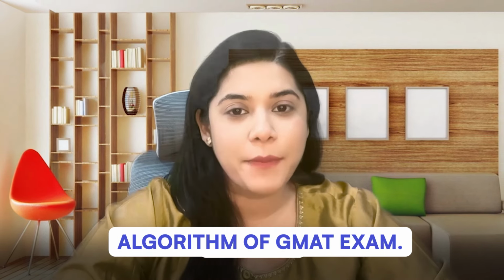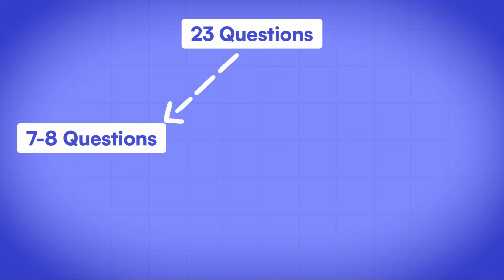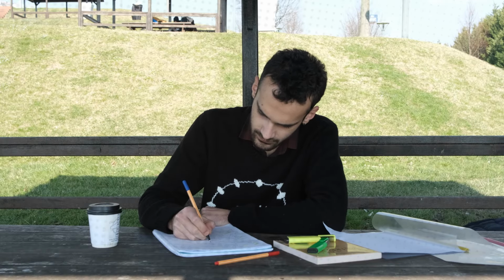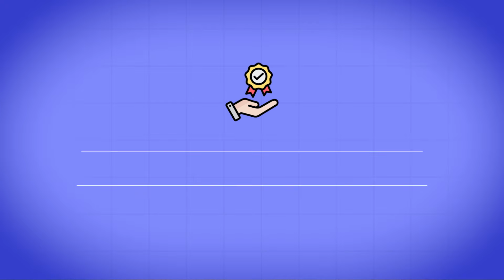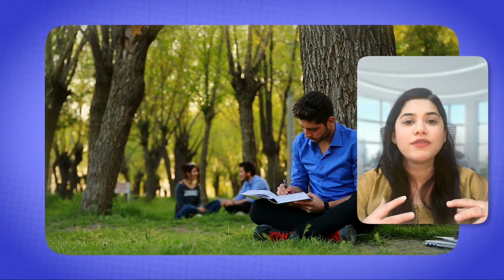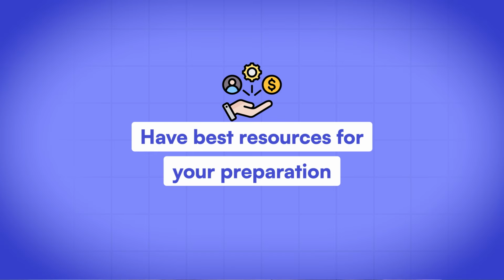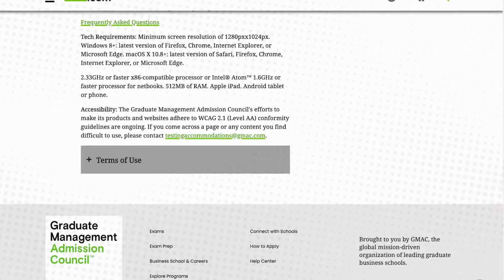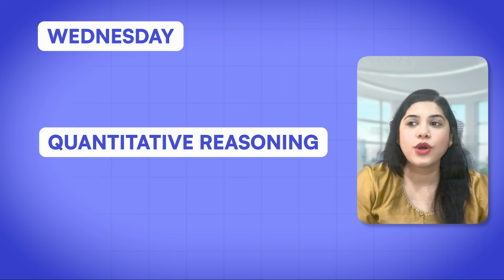GMAT FOCUS 2024 Preparation guide/Guidance & mentoring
- A must-watch session for all the aspirants.
If you're aiming to crack one of the most sought-after management entrance exams in the world, GMAT Exam, this GMAT 2024 preparation guide will help you find the route to prepare for the GMAT exam.
-Whether you’re a beginner GMAT 2024 aspirant or in search of finding a way to prepare for GMAT 2024, I truly hope this video helps you structure a solid plan to study for CAT exam for the upcoming GMAT 2024.

If you have any doubts about how to prepare for GMAT exam or how to make a daily routine for GMAT 2024, feel free to share in the comments OR join our telegram group
About the educator: She has over 10 years of teaching experience. She has cleared CAT /GMAT verbal section with 99th %ile.

These sessions will help you be more aware of the format and make practice on the most important topics.
Do join our telegram group for free practice material, a daily reading list, and discussions related to all the MBA exams.